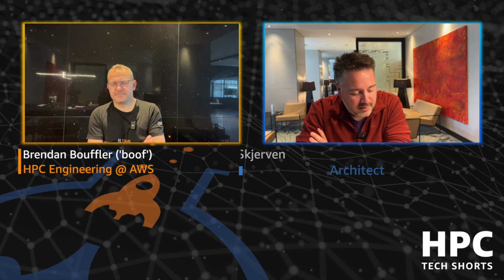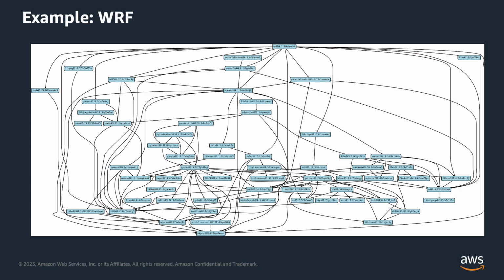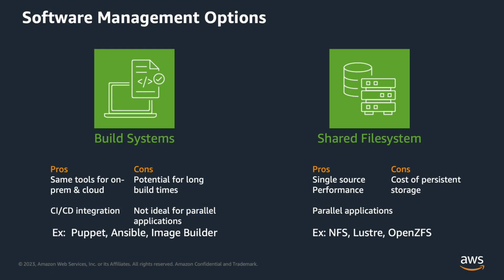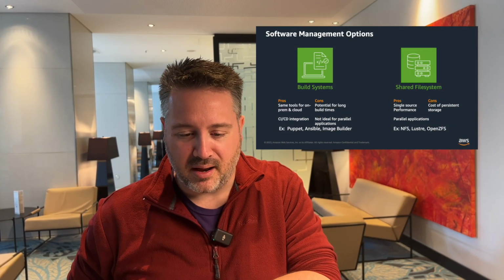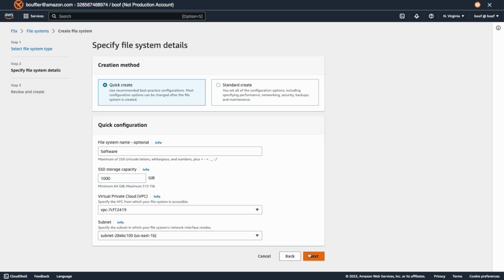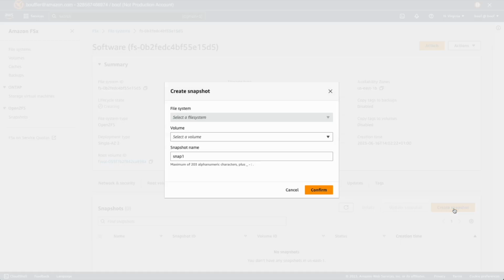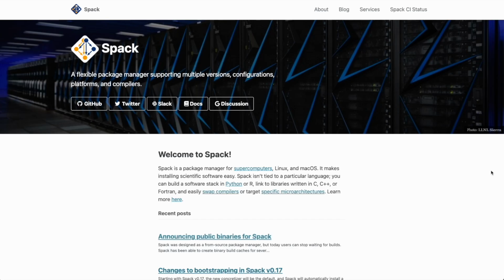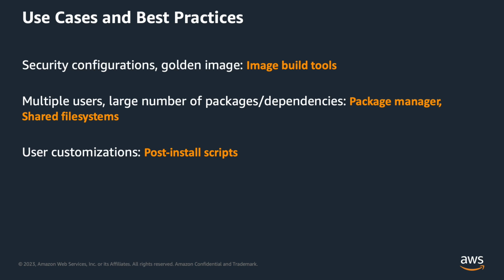Application software management in a hybrid HPC environment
If you're pondering a a hybrid HPC setup between your on-prem HPC cluster and the cloud, it's worth exploring how well you understand you local users, daily workflows, and the ... rhythm of your environment. Just a few minutes of thinking about this will help you make some crazy good decisions that'll save you huge amounts of effort trying to solve problems that, frankly, you probably don't need to solve.

Today, we get into managing applications and software that need to straddle both sites.

Brian Skjerven is an expert at simplifying this challenge. And so we're glad we could get the time with him to discuss this just after ISC finished in Hamburg. We recorded some talks in the lobby of our hotel, before we fled to the airport.